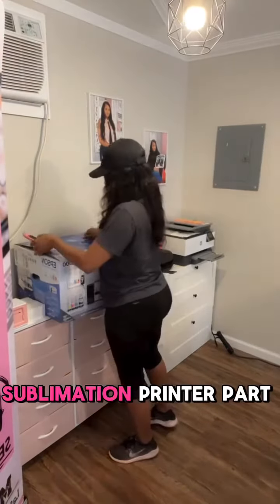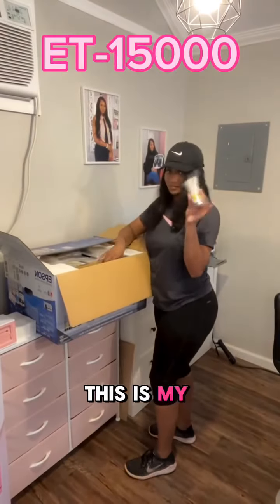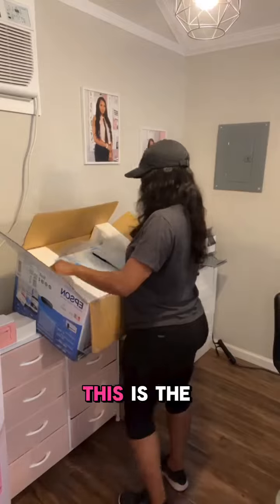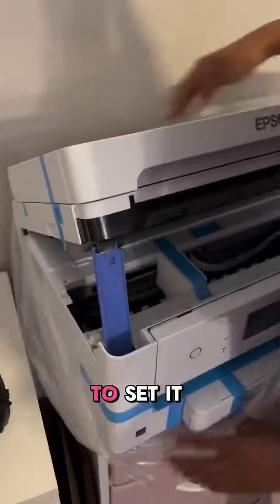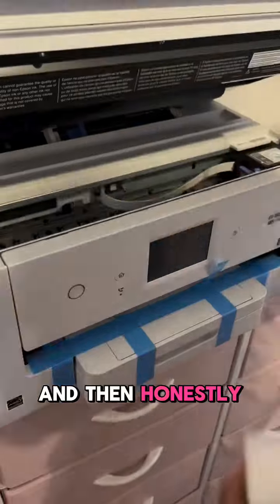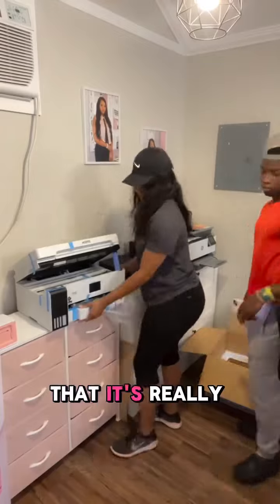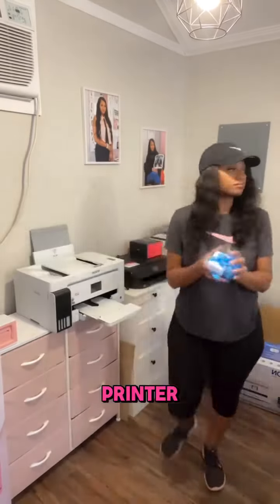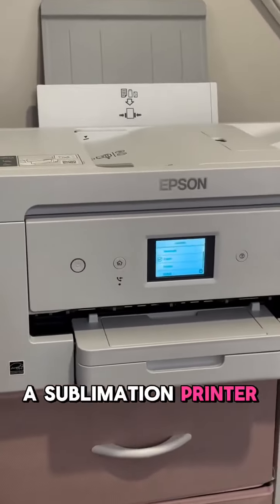Quick Sublimation 101 Refresh! #1 question- Which printer do you use??? Well, here it is...